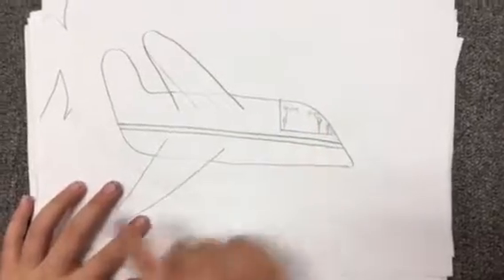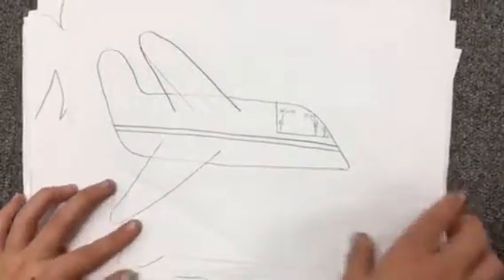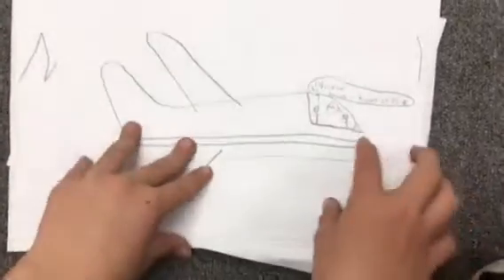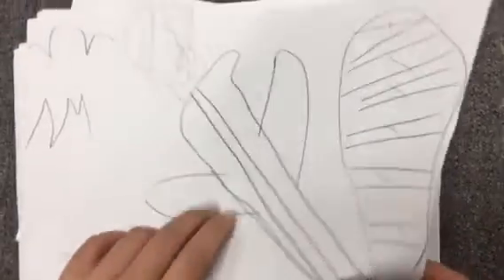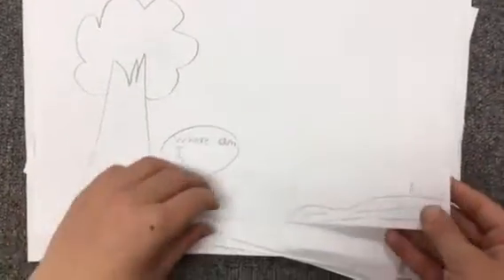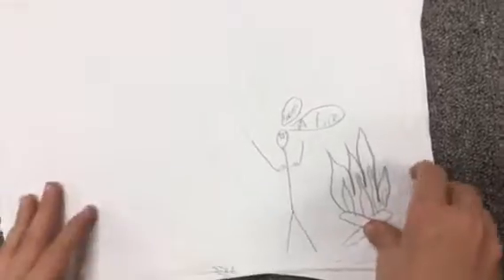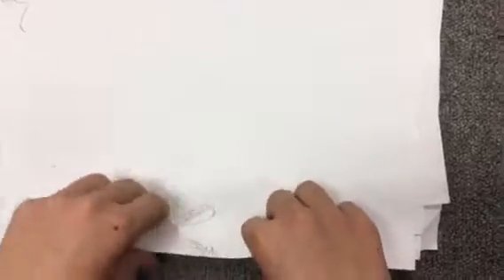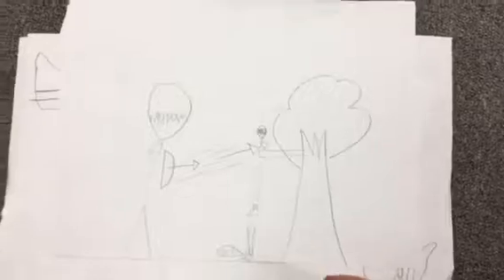Paper Slide - Hatchet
A video project created by 4th grade students. Students created these videos after reading the book Hatchet by Gary Paulsen in a Book Club.